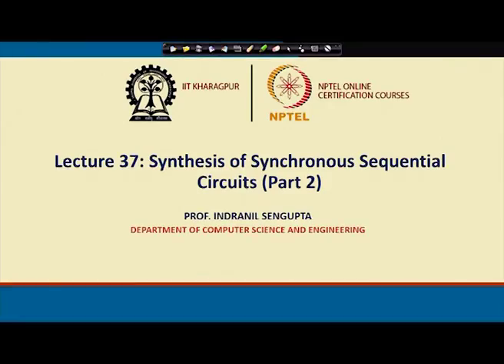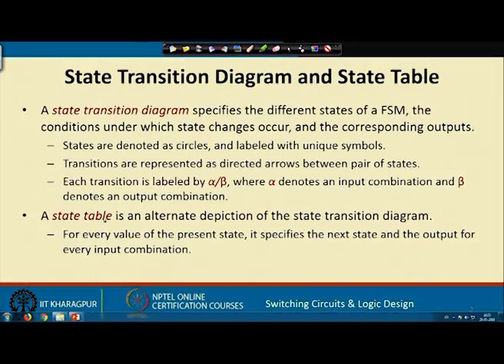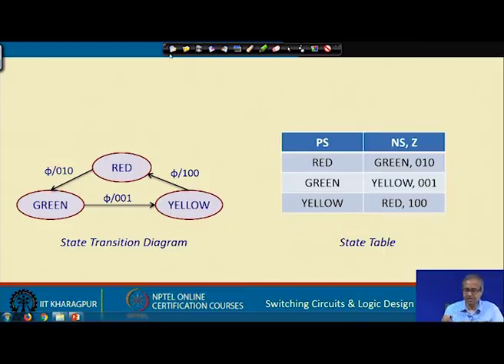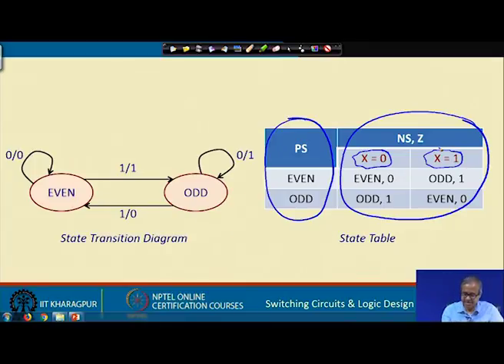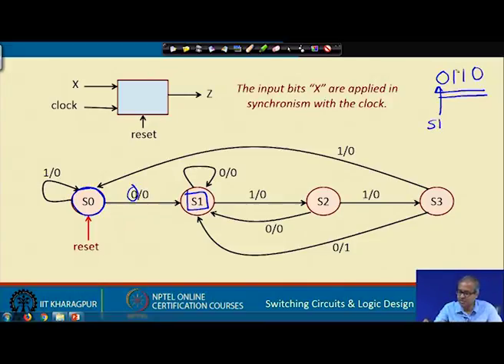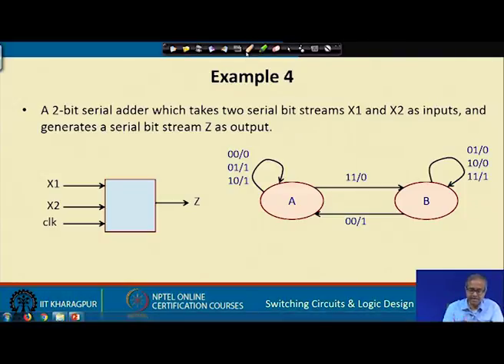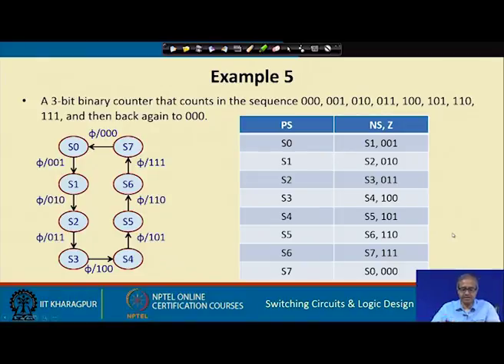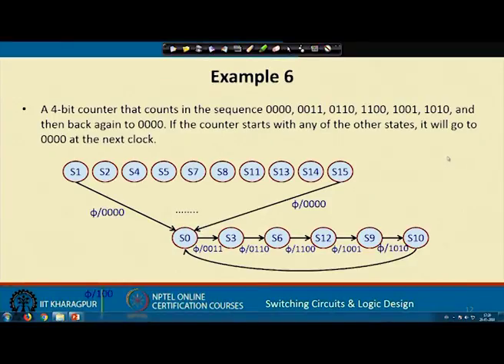Synthesis of Synchronous Sequential Circuits (Part II)